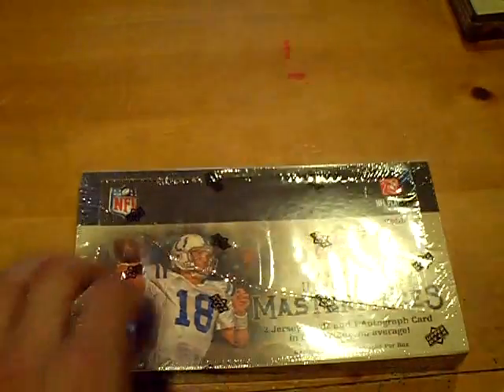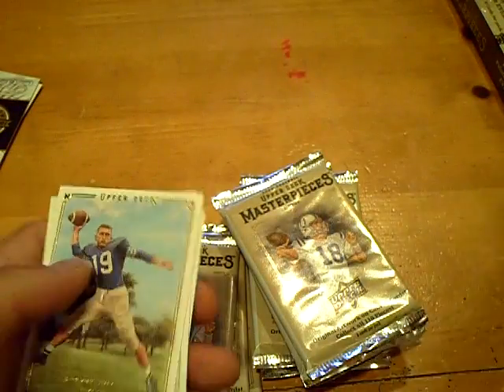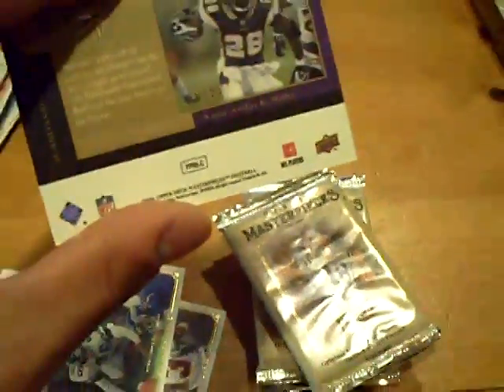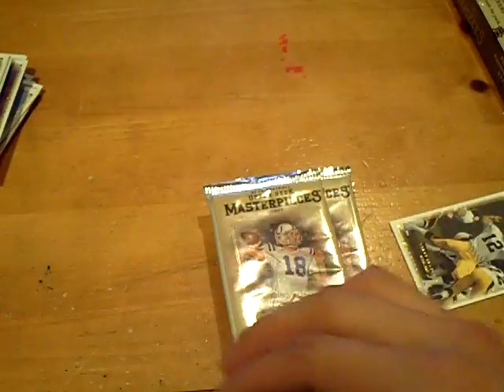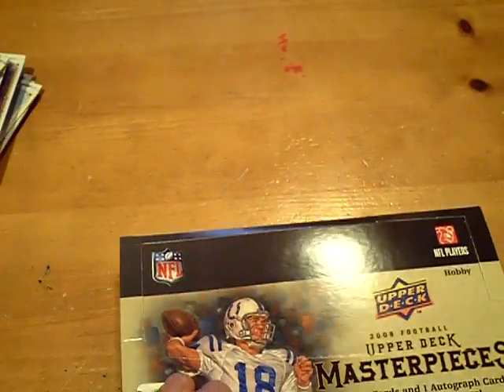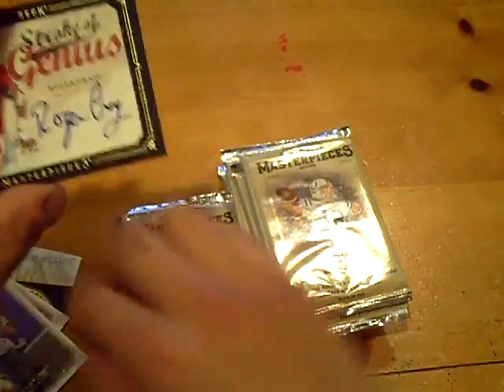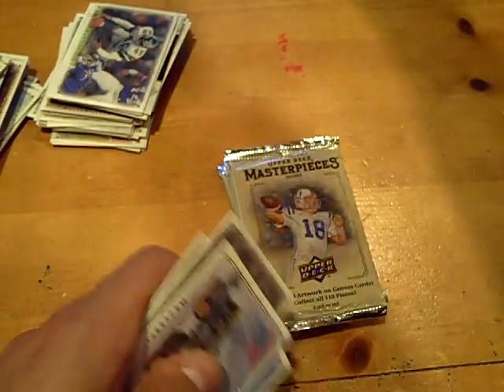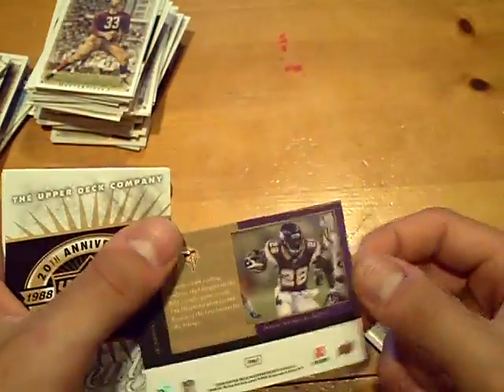2008 UD Masterpieces Football 2 Box Break!